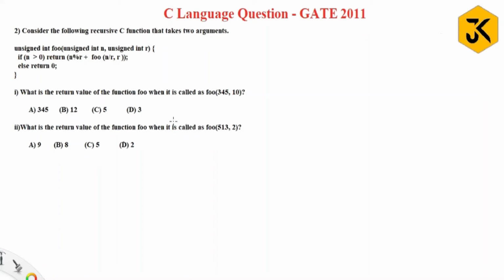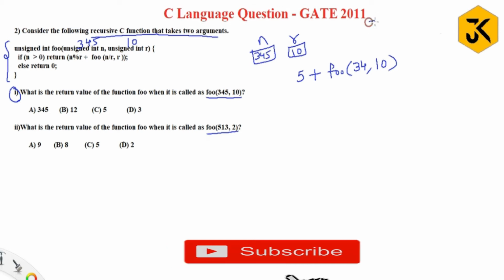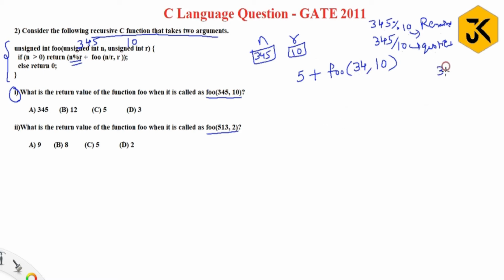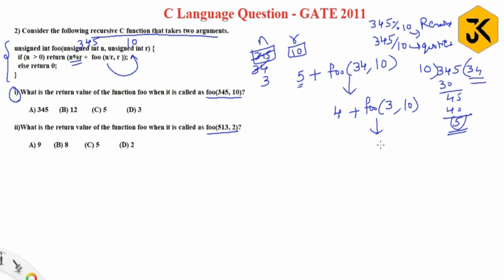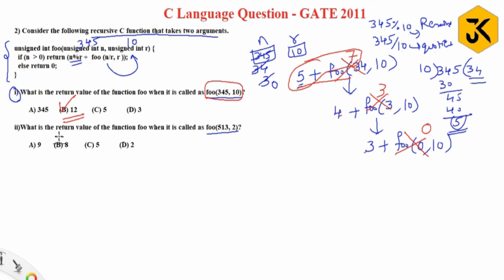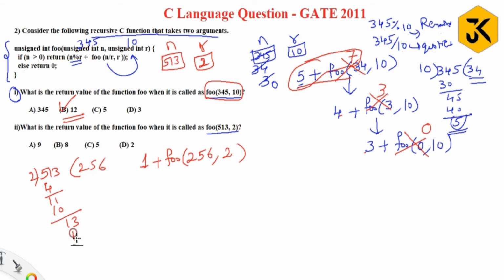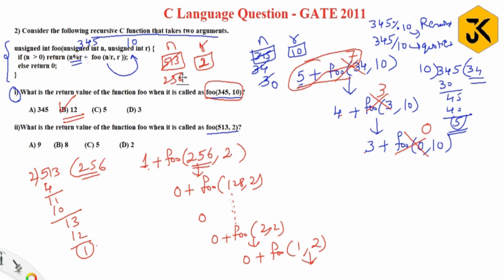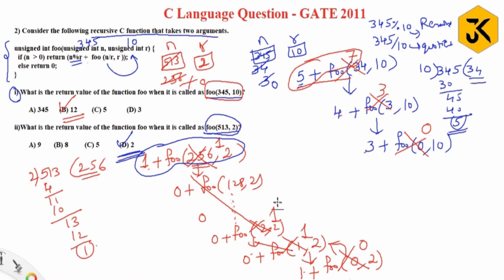66 || GATE CSE 2011 || C Programming || Question on Recursion - Program Tracing – Debugging